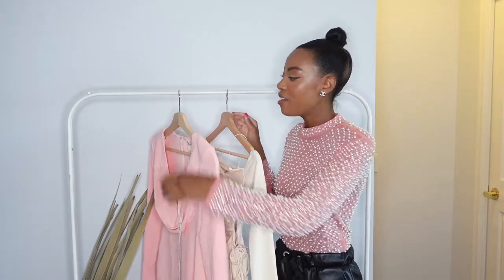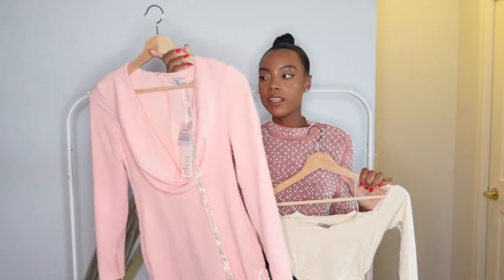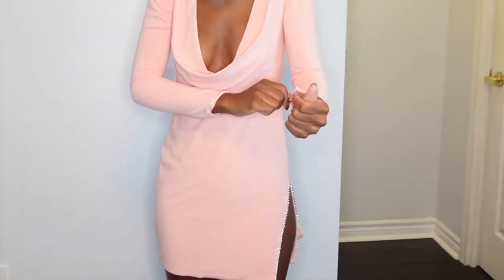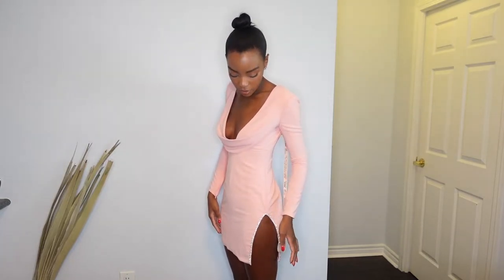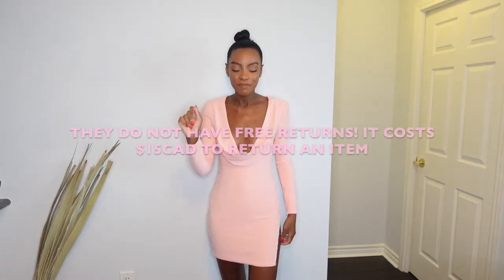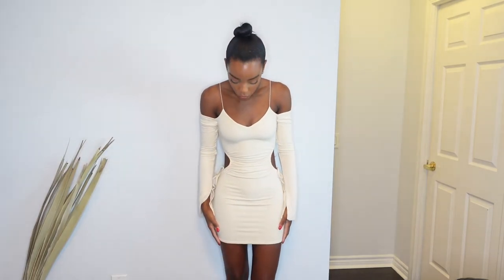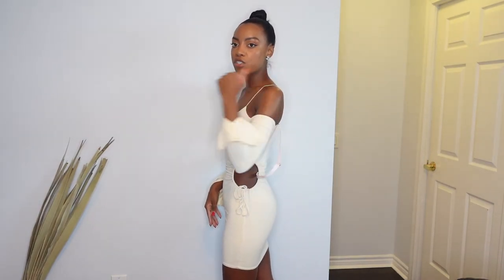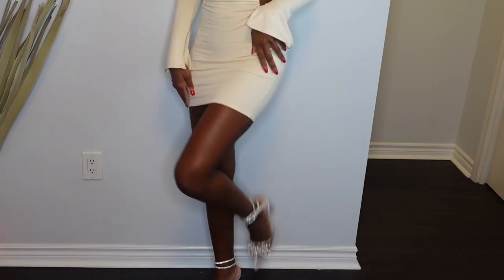OH POLLY TRY ON HAUL BIRTHDAY DRESS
Height: 5’7
Bust: 33”
Waist: 25”
Hips: 35”

*If you’re from Canada or the US, it’s actually cheaper to just purchase from the UK site!